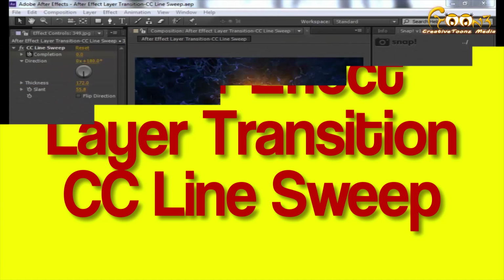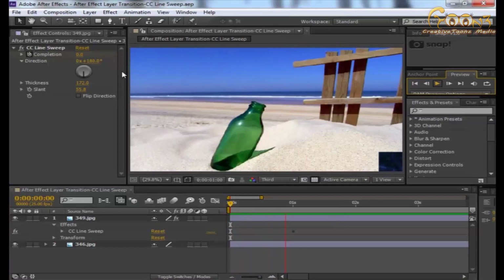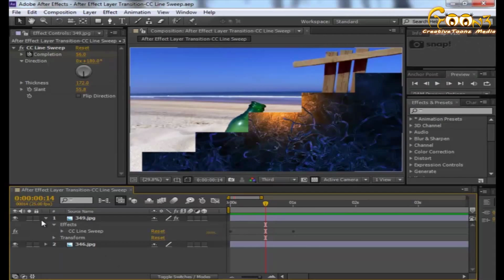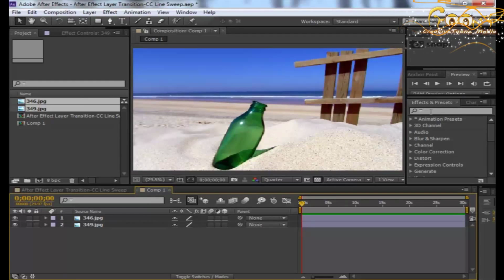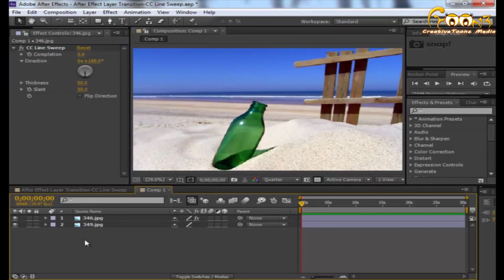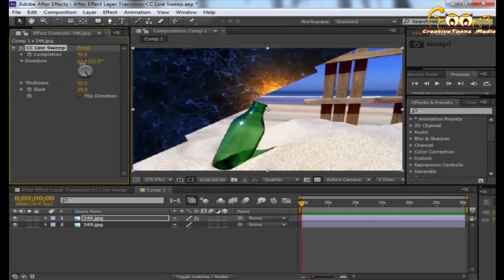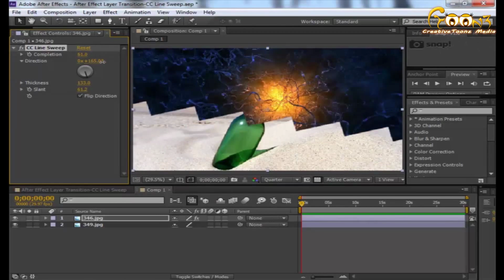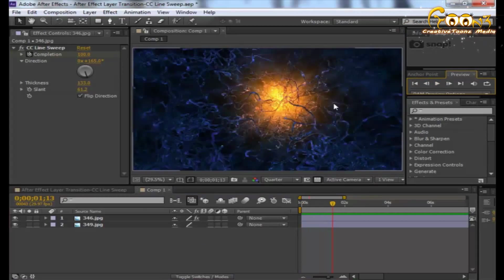After Effects Layer Transition CC Line Sweep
This Tutorial is about creating Layer Transition using the CC Line Sweep effect of After Effects CS6. We have use two different wallpaper for two Layer.